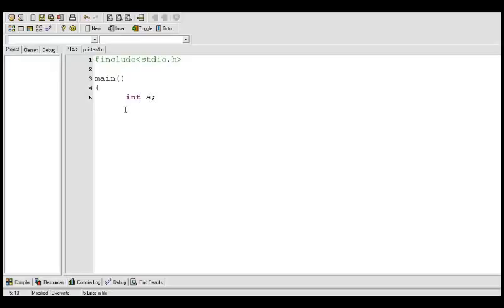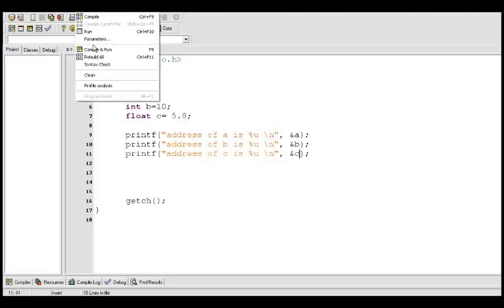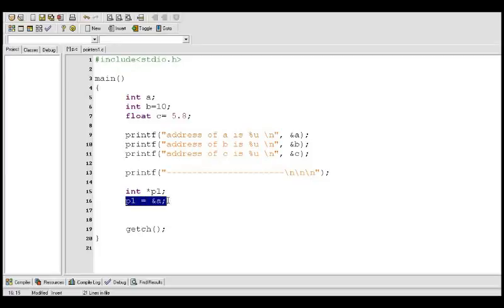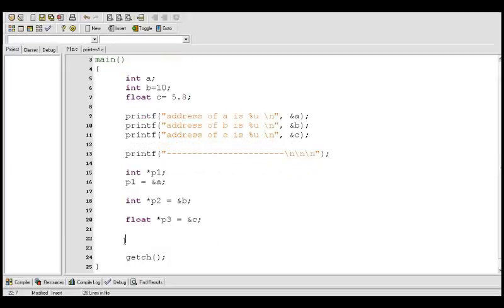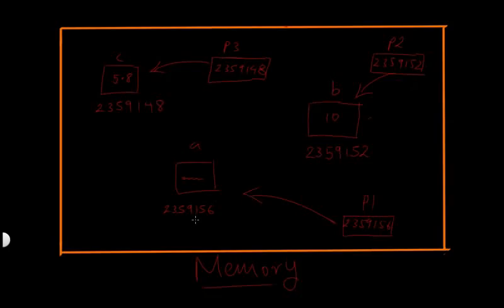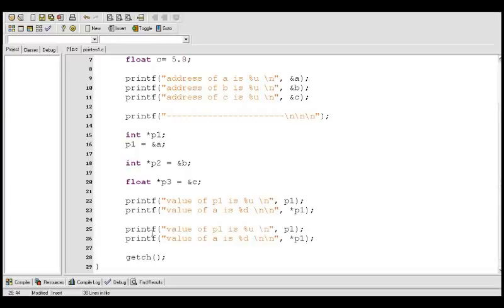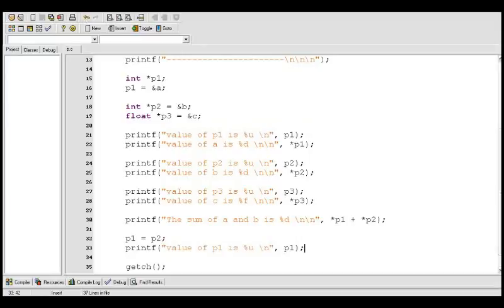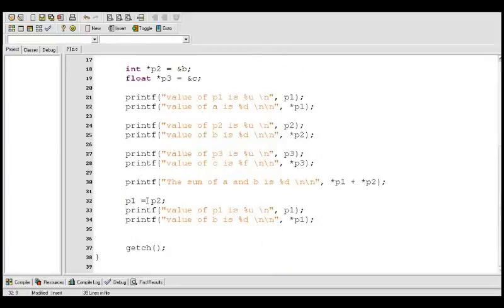C programming Pointers fully explained